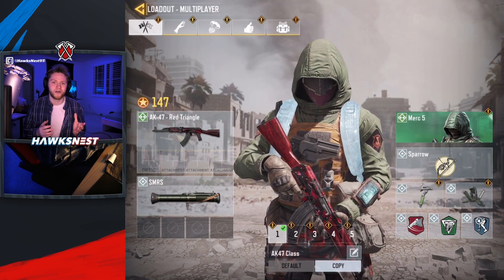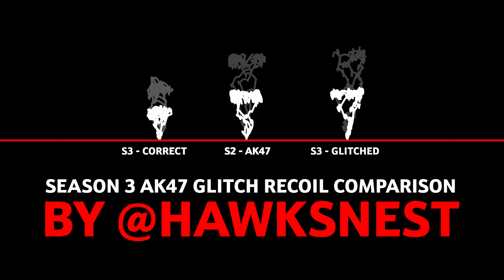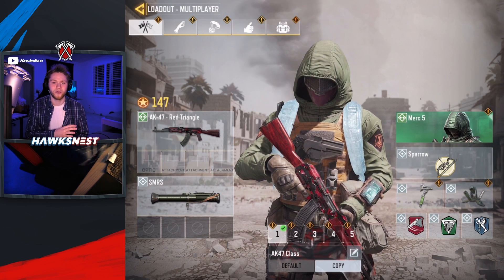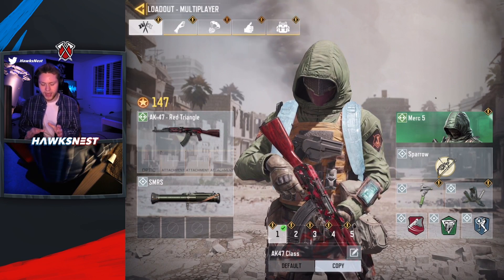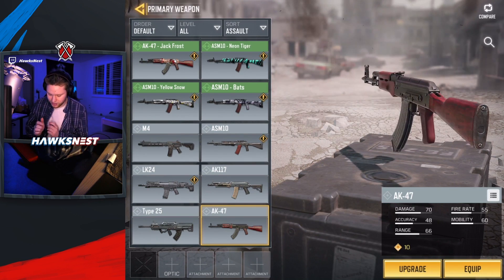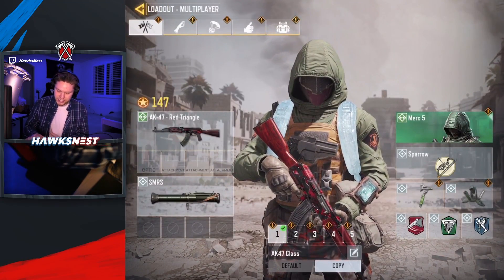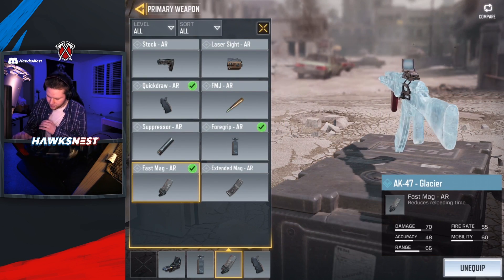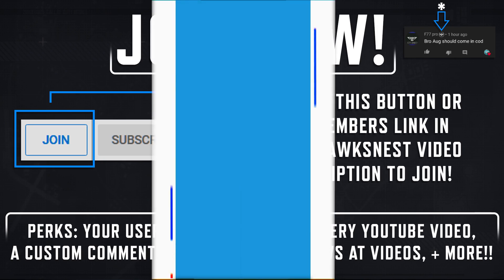AK47 GLITCH!!! (Watch before you use the AK47!!) | Call of Duty Mobile | CODM Tips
In this video we look at a glitch in CODM relating to the Ak47!
Editing Program: Adobe Premiere Pro
Record Using: Elgato Game Capture Card
Thumbnails: Made by me on Photoshop